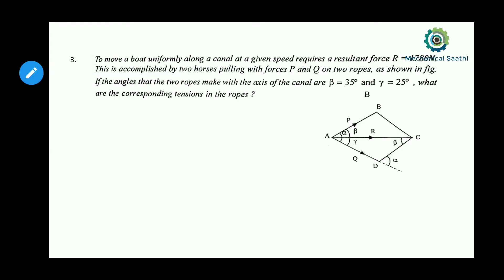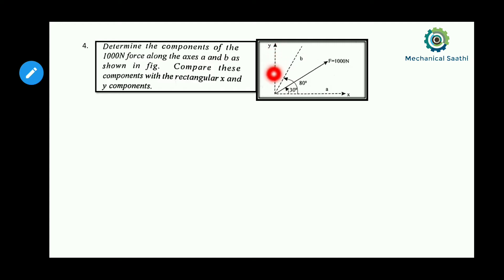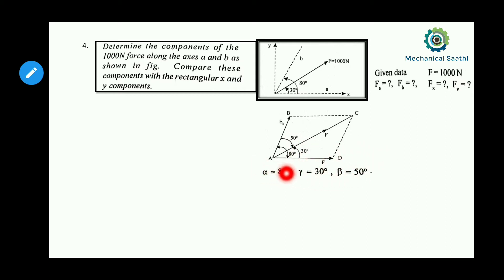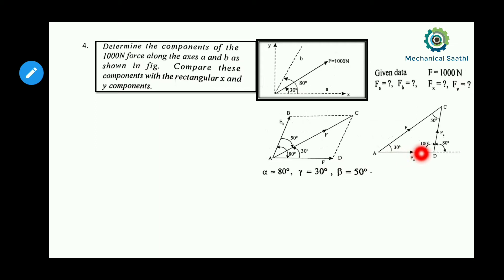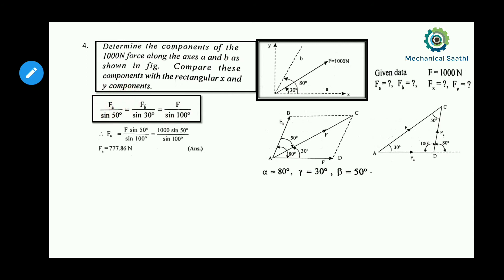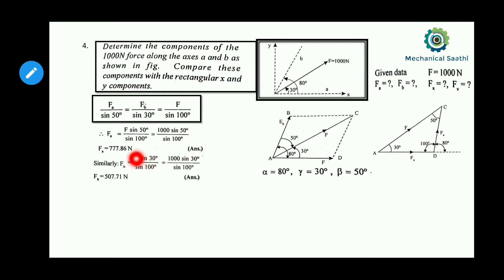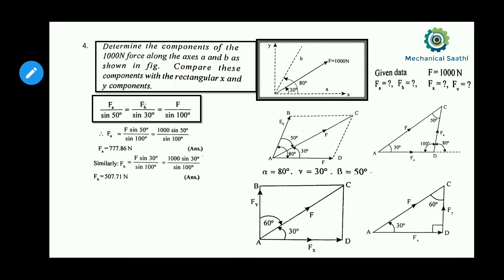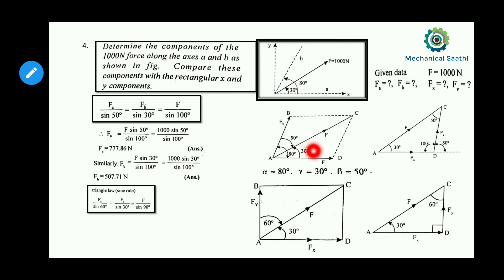Lec-5(Numerical discussion-2)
Here one numerical is solved.